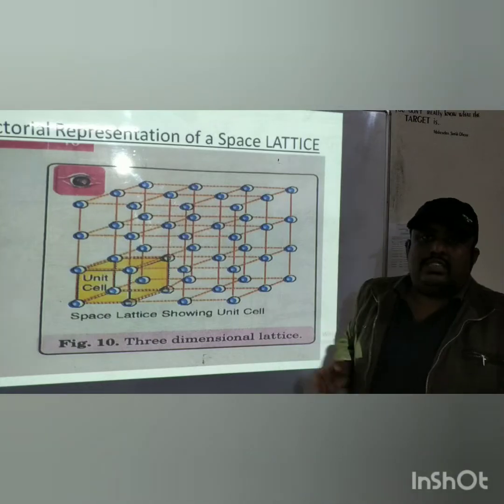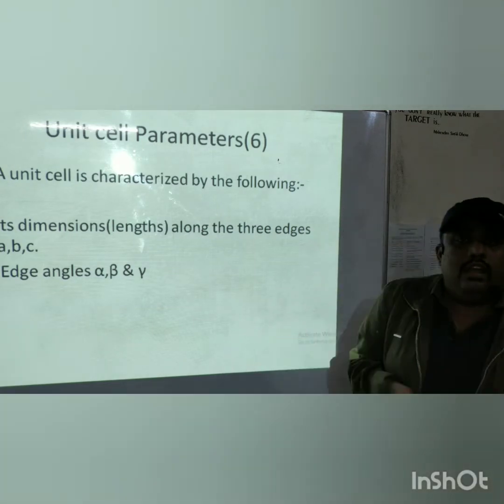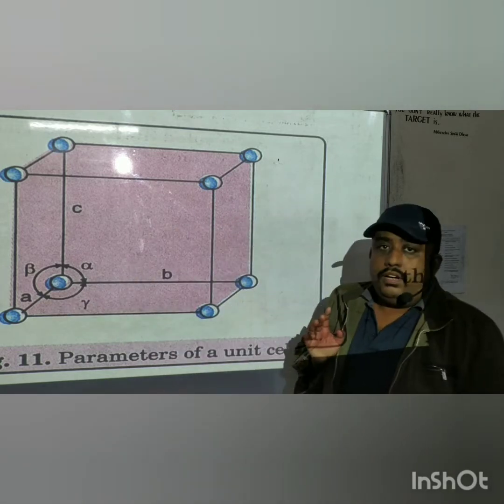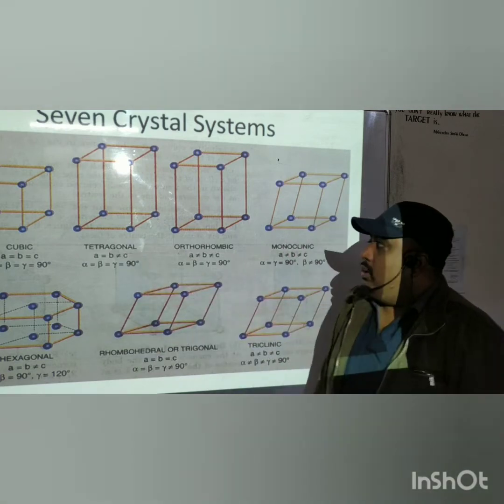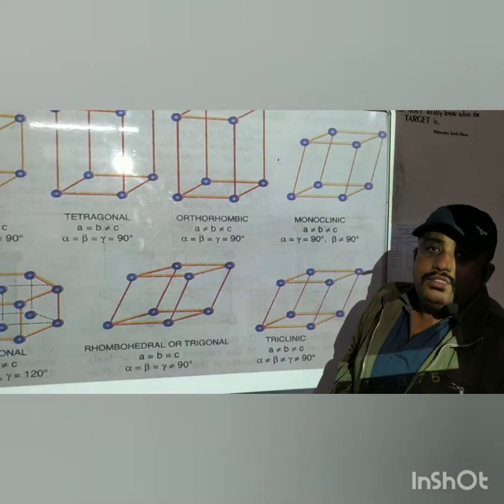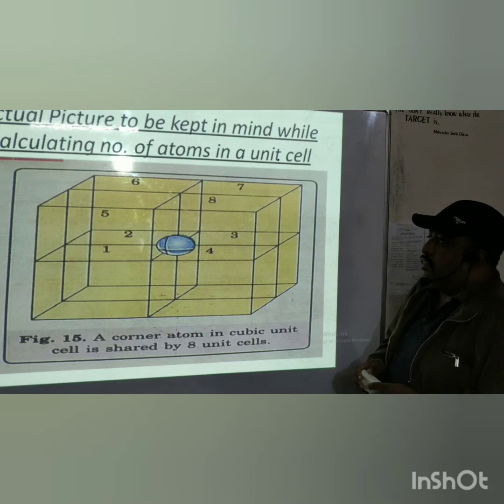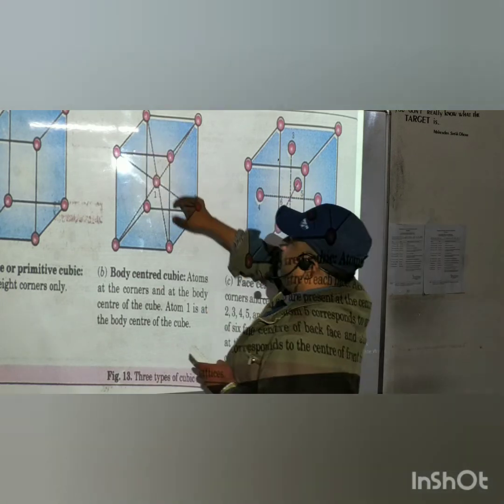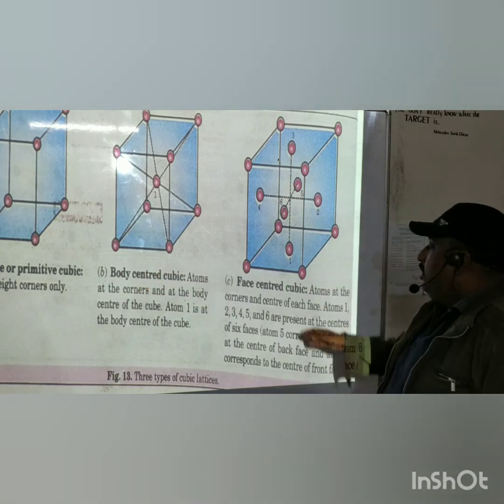CLASS 12 CHEMISTRY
SOLID STATE
Unit Cell Parameters,Seven Crystal Systems,Types of Cubic Unit Cells